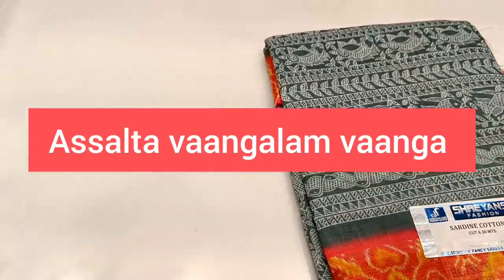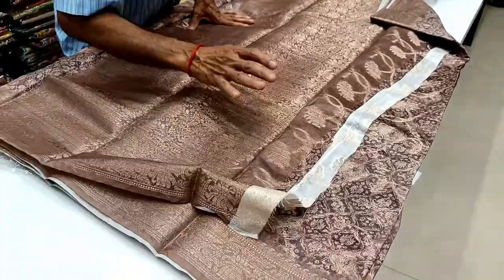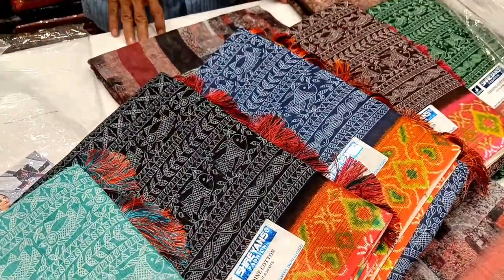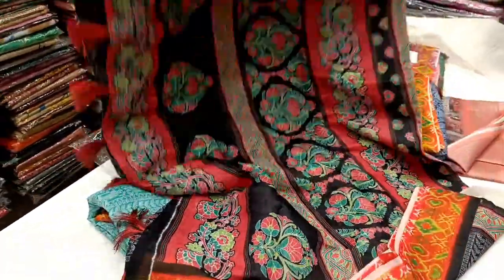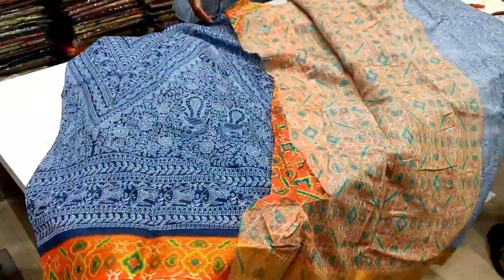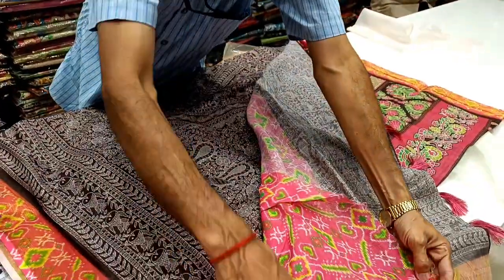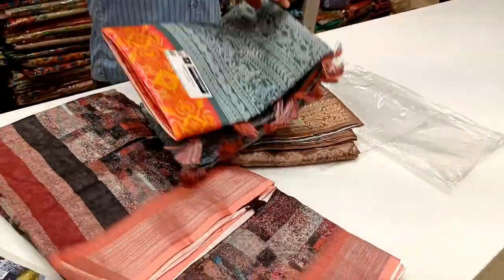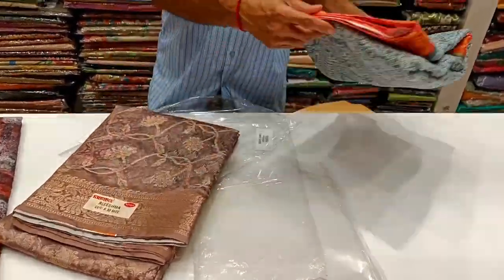New Malaysia Cotton Sarees/ Naachiyars